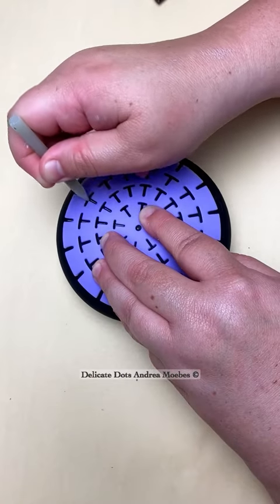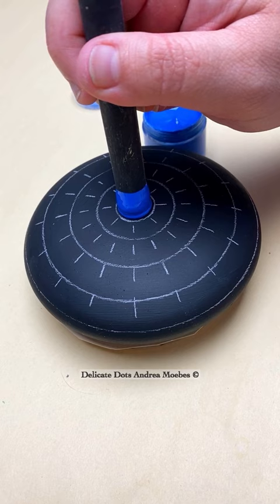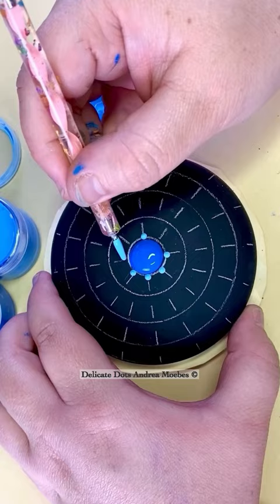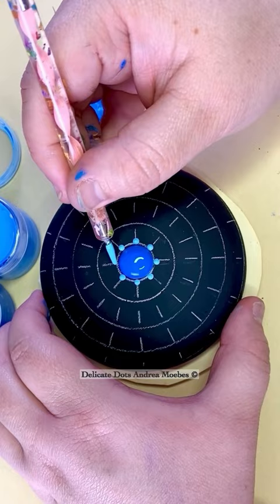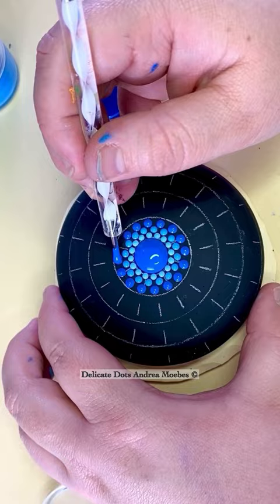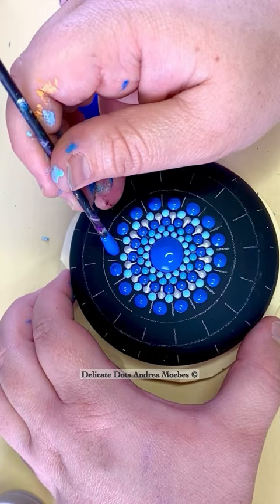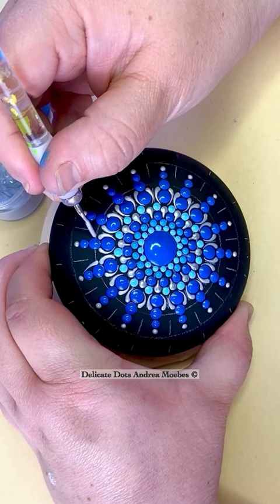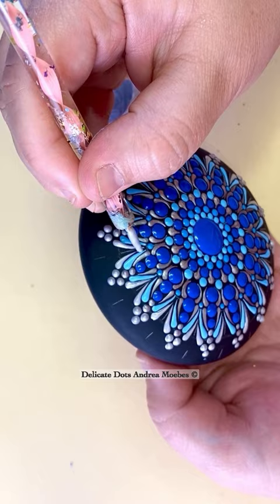Ocean inspired dot mandala stone painting